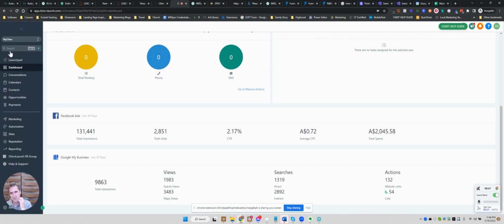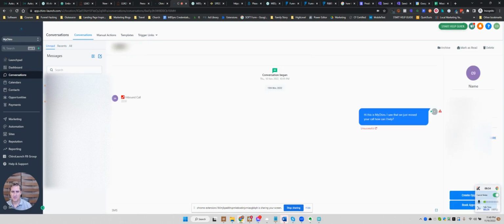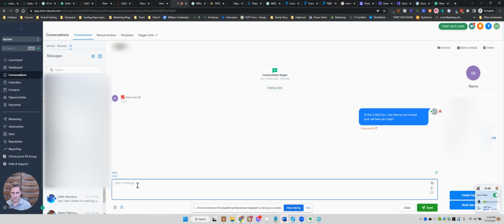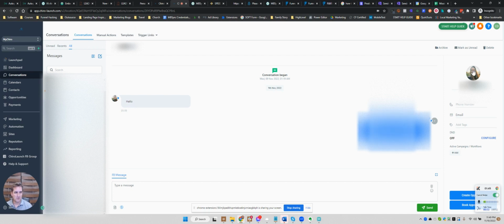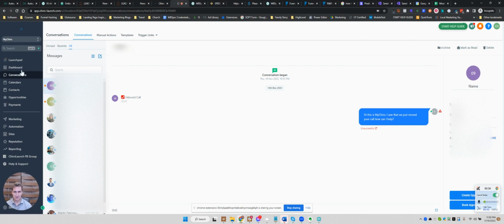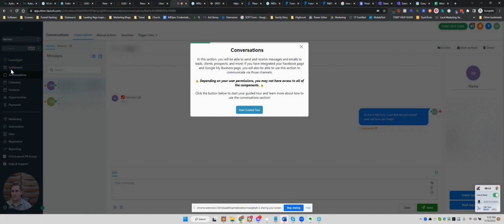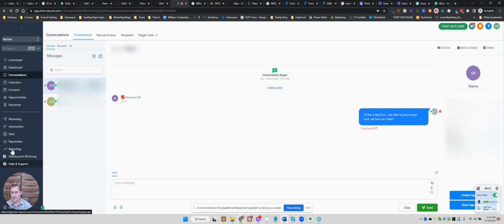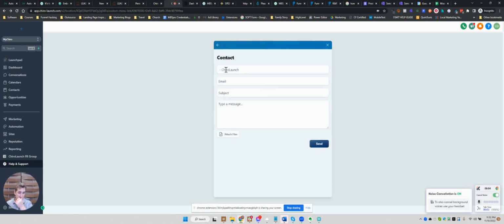Platform Interface and Support Guide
This video provides a guided tour of the user interface and features of the platform. It explains the Conversations section area, where the user can view and respond to messages and calls from customers. The user profile allows access to the contact record and their history. The Opportunities section tracks the progress of leads in the pipeline. It also mentions the help guide, knowledge base, and support options for assistance. It encourages the user to explore the platform, utilize the available resources, and submit support tickets when needed.